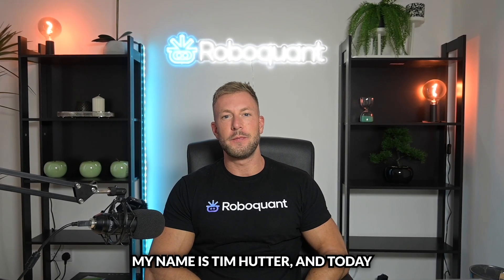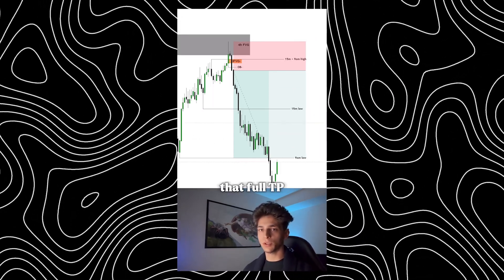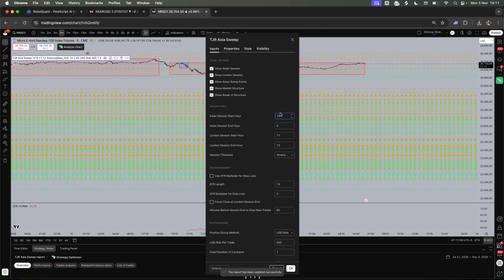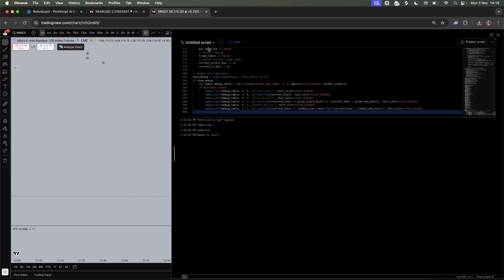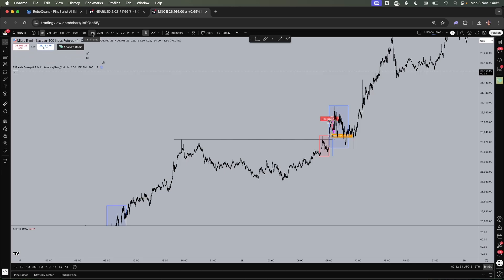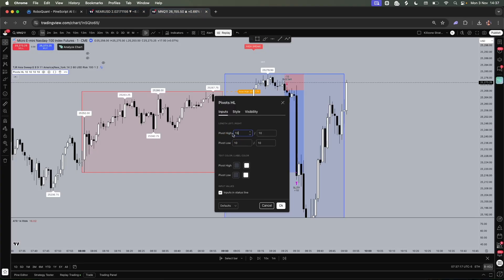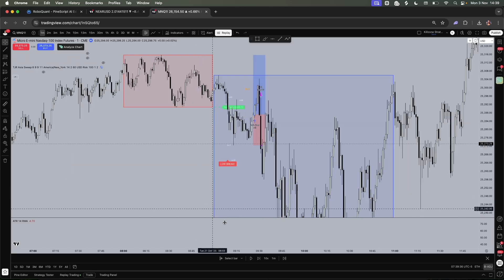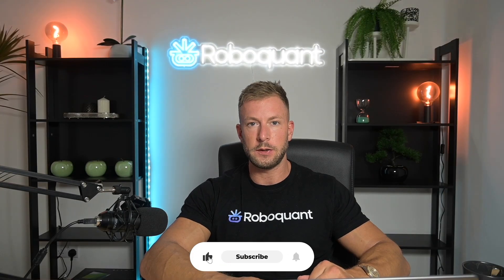I Turned this Influencer’s ICT Strategy Into a Trading Bot… Here’s What Happened (Part 1)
Turning a trading strategy into a bot.